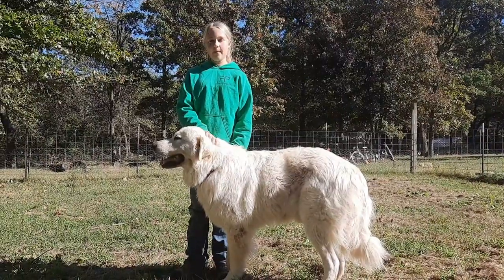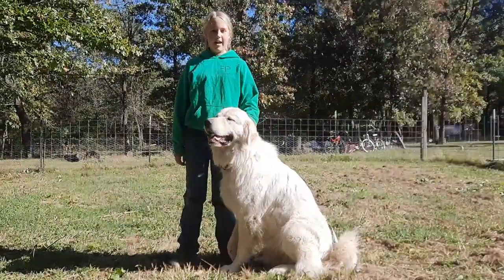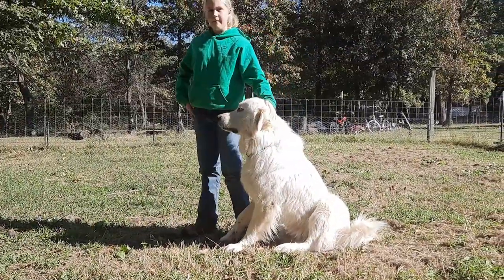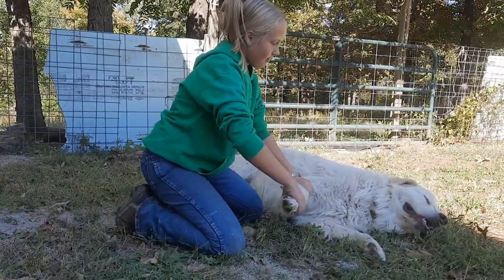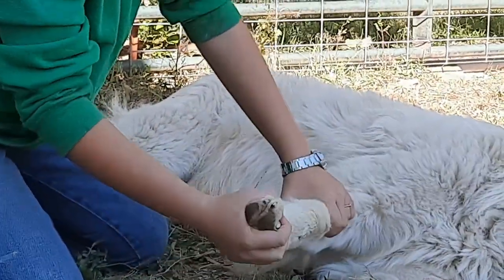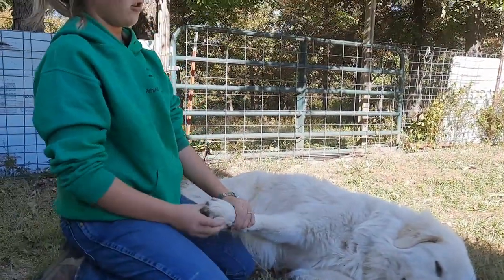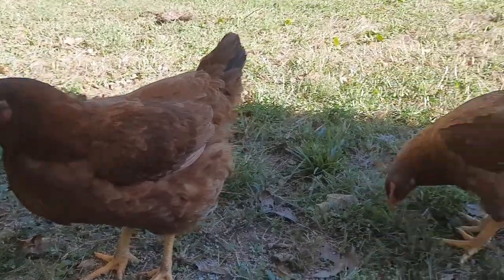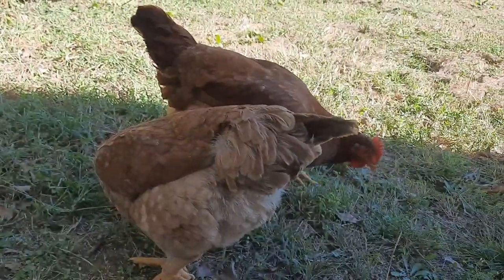Range of Motion-Colorado Mountain Dog